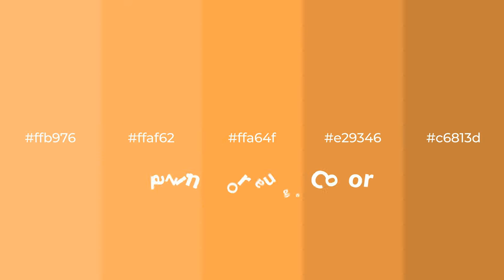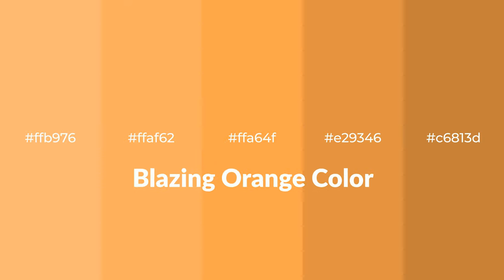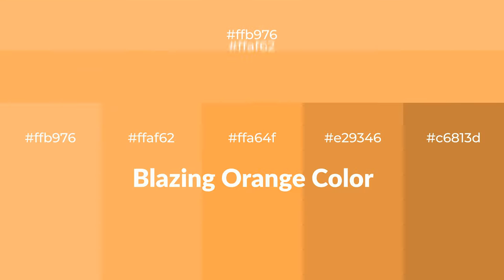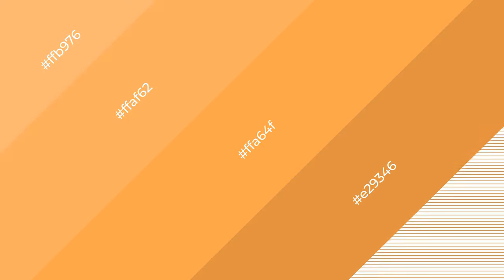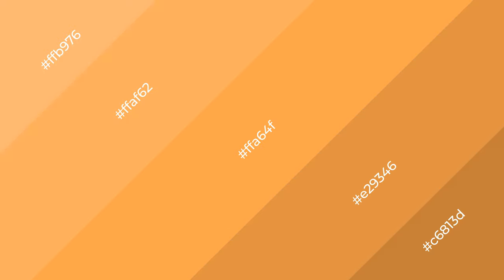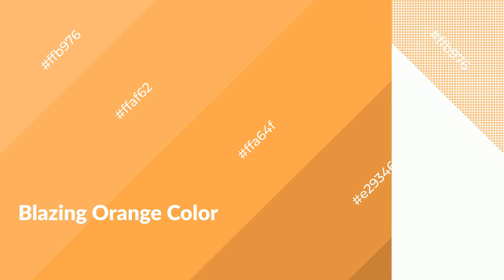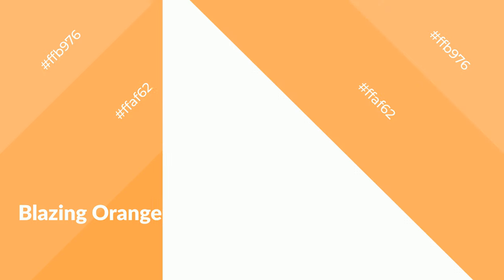Shades & Tints of Blazing Orange color ffa64f A Warm Yellow color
Shades of Blazing Orange color ffa64f Warm Shades of Blazing Orange color with Yellow hue for your project!

Shades
Hex e29346

Tints
Hex ffaf62

Blazing Orange is a warm color, and it emits cozier and active emotion. Warm colors are symbols of warmth, fire, heat, and sunshine. It also evokes joy, passion, love, and even anger emotions. You can see them used in Restaurants and Gyms.